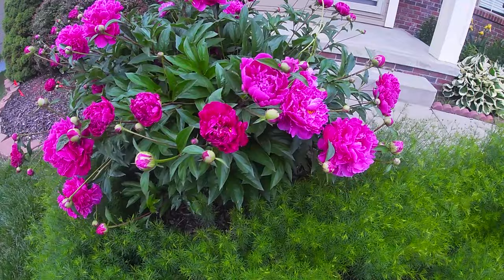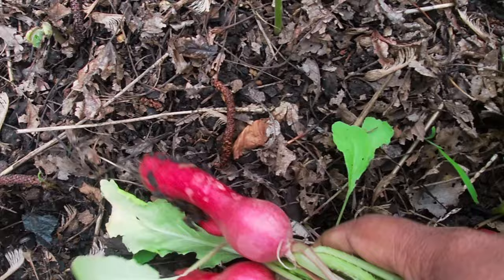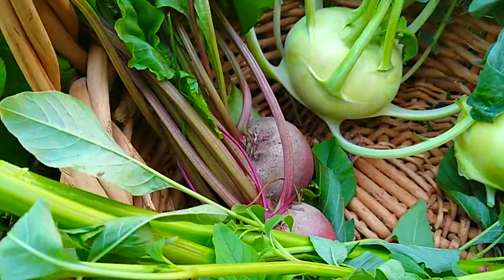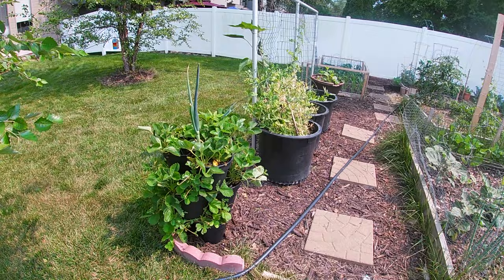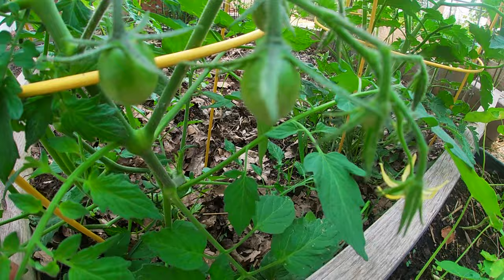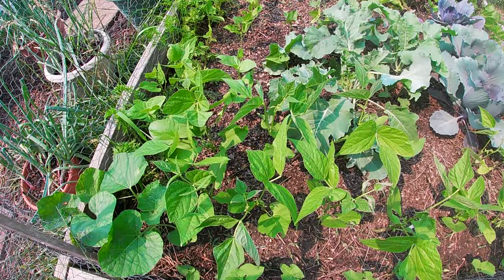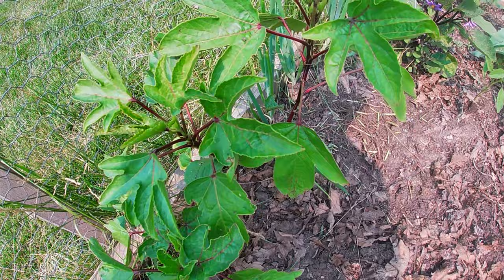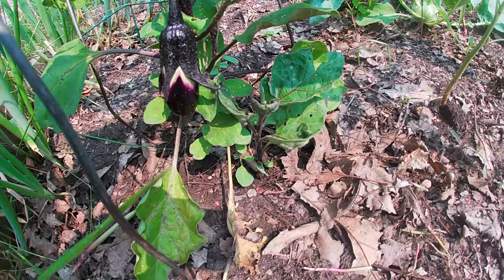June Harvest and Organic Garden Tour in English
Summer Garden Tour - Zone 5B Midwest - This is an organic vegetable garden. I am growing Indian vegetables, Berries and all kinds of vegetables. I am sharing what is growing and harvesting in the month of June.